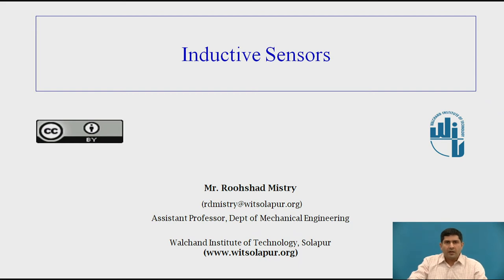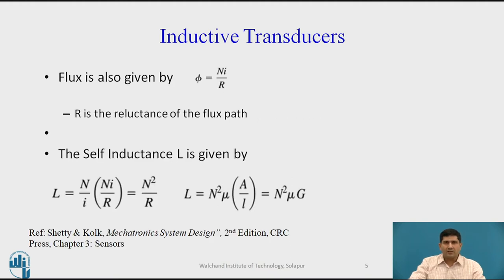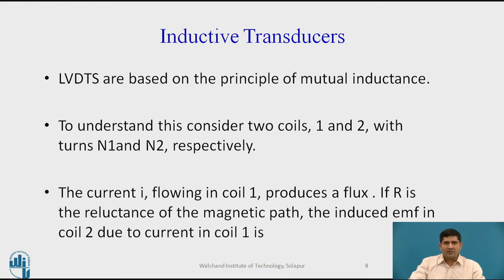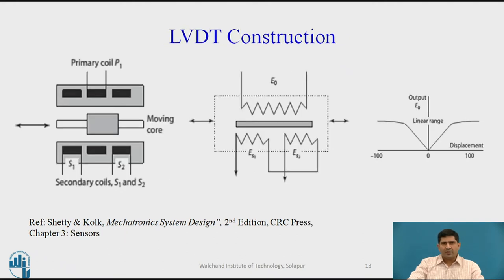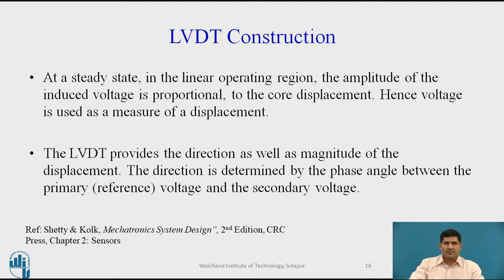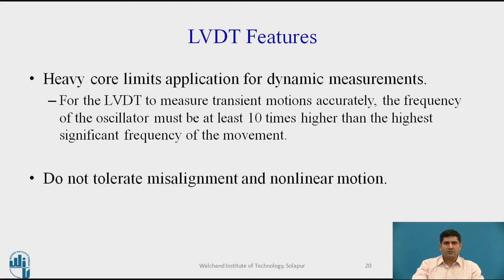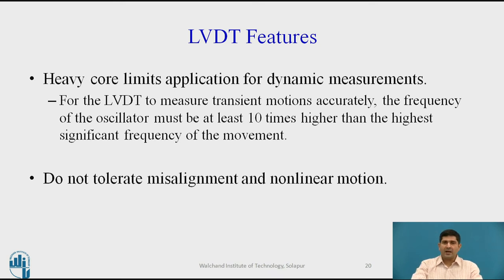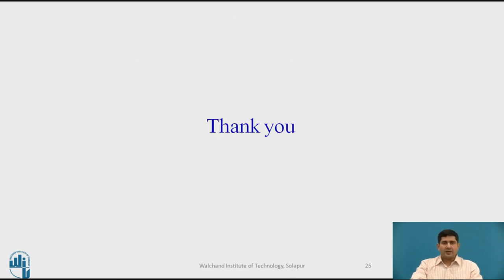Inductive Sensors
Asst Prof R D Mistry,
Mechanical Engineering Department
WIT Solapur